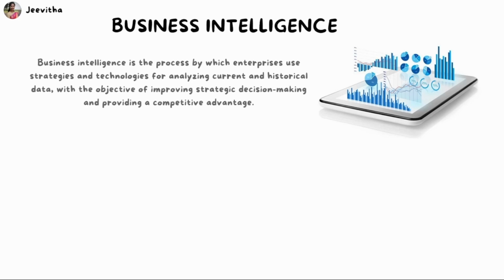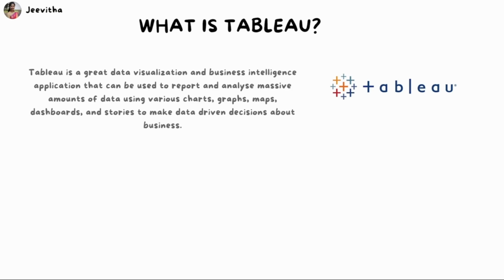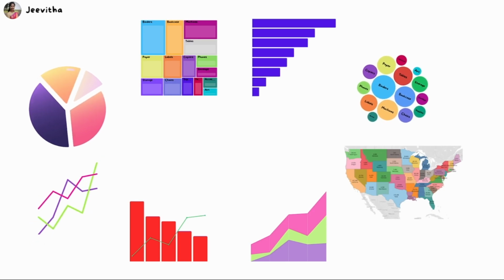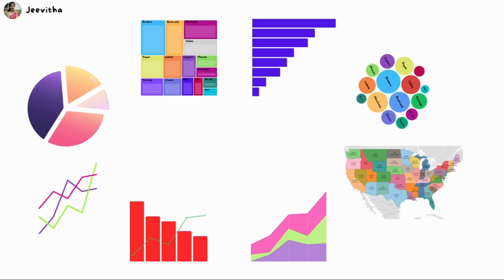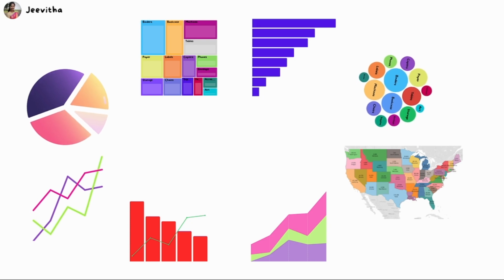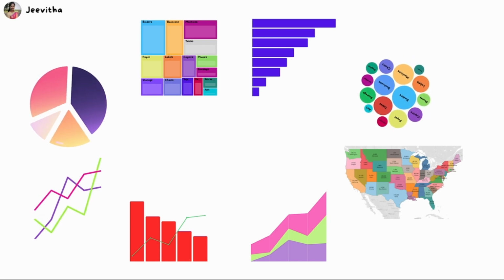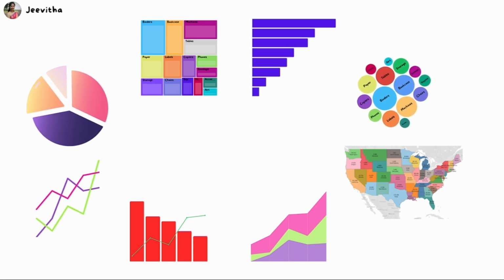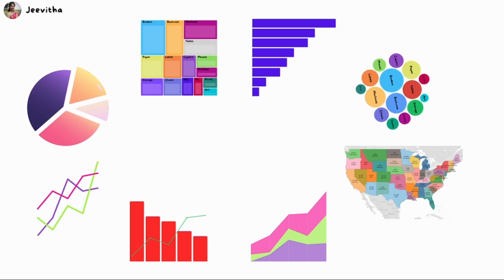Tableau : Introduction to Tableau| Business Intelligence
In this video, we're diving into the exciting world of Tableau, a powerful data visualization tool that can transform your raw data into meaningful insights. Whether you're a beginner looking to get started or an experienced user seeking advanced tips, this tutorial has something for everyone.
* Beginners looking to learn Tableau fundamentals.
* Intermediate users wanting to refine their skills.
* Data enthusiasts seeking to make their analysis more visually appealing.